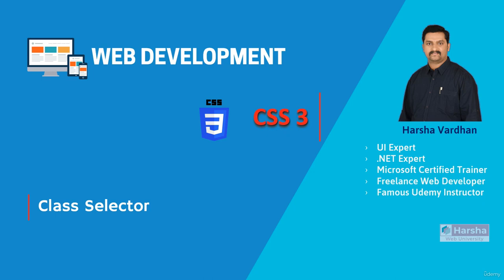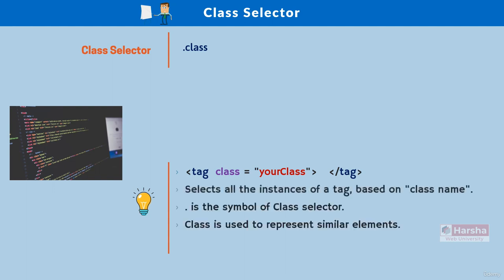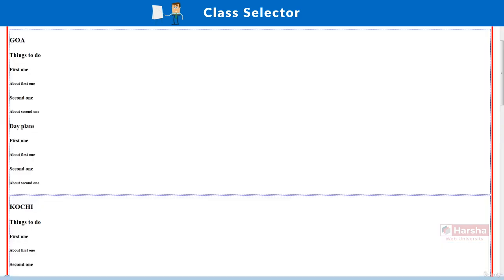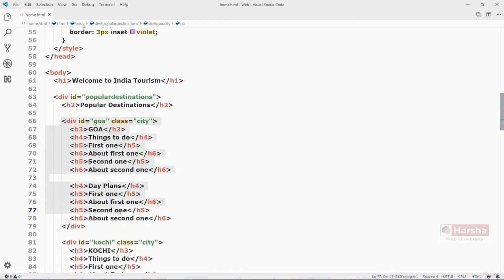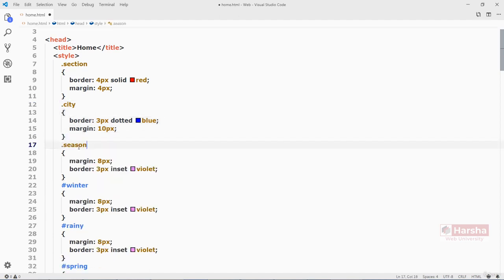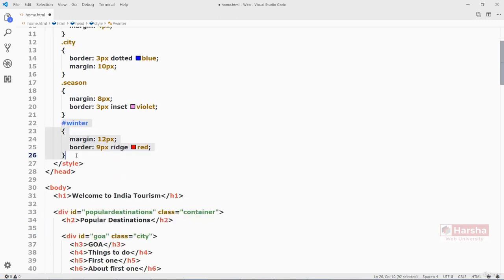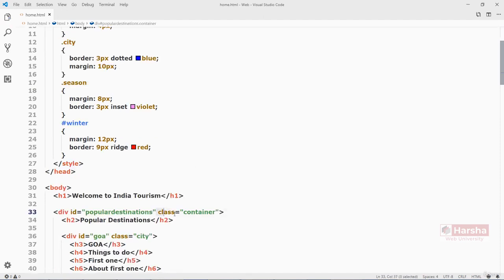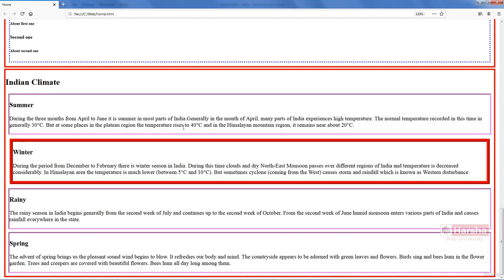005 Class Selector